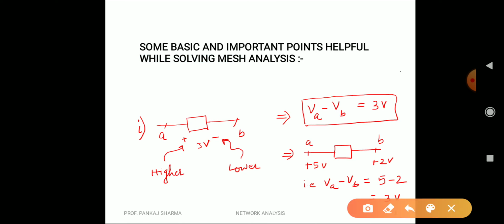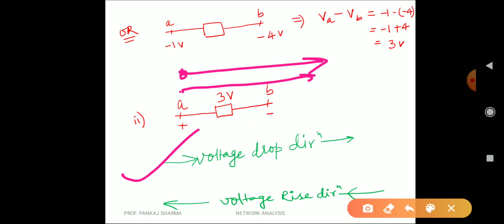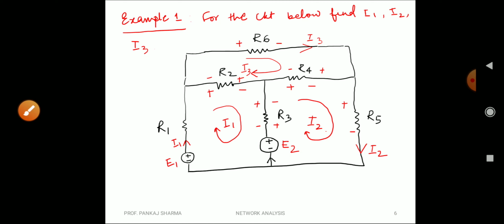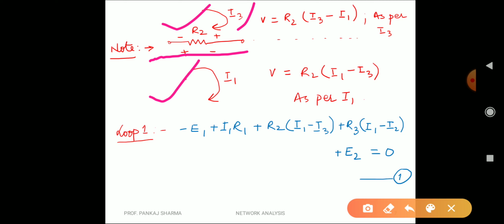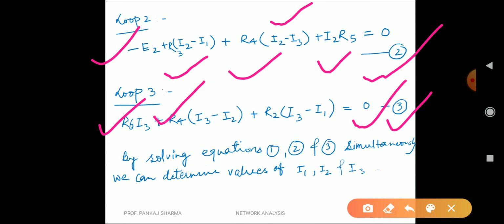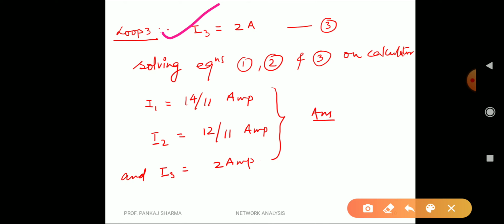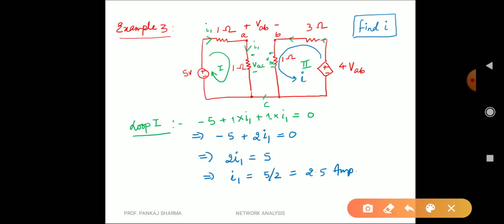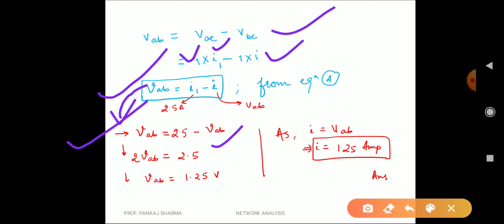MESH ANALYSIS-I : NETWORK ANALYSIS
How to solve electrical_circuit by using Mesh_Analysis Techniques , generalized solution , specific solved examples.